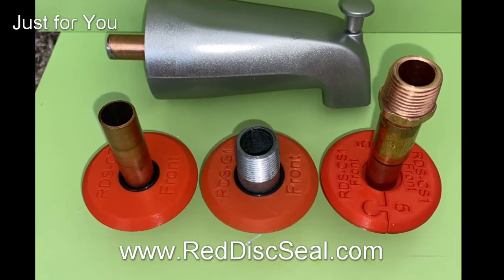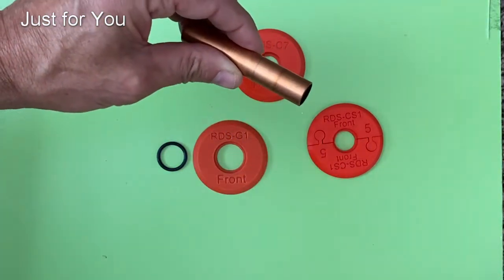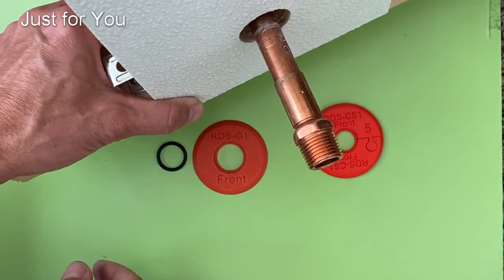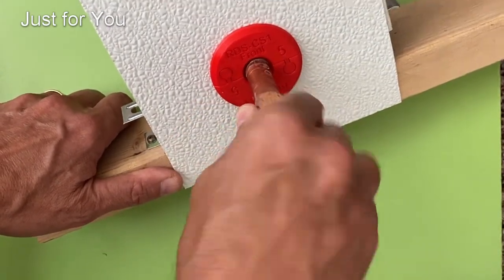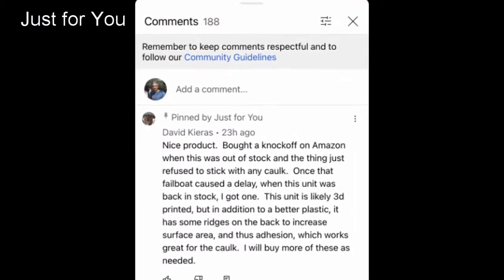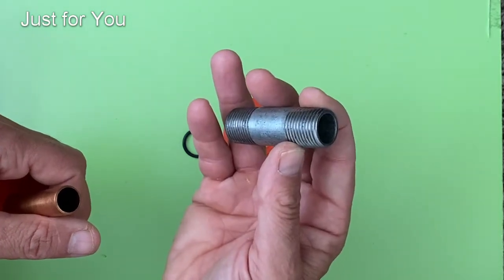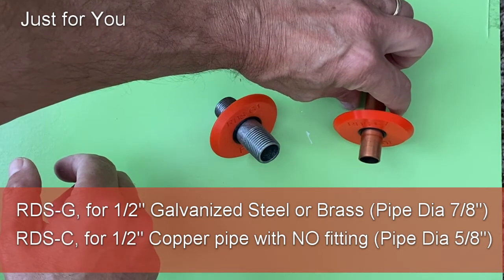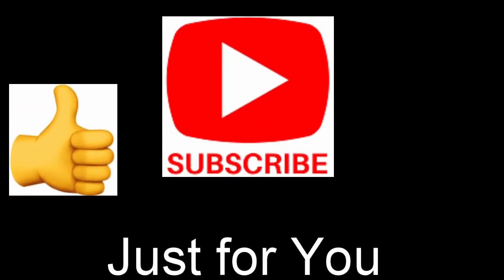Which Red Disc Seal (RDS) Should I Use? Different Tub Spout Pipes, 1/2" Copper, 1/2" Steel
What I have learned in the few years that I have been designing and promoting Red Disc Seal.

Not all tub spouts are mounted the same way. Some are slip-on and some are screwed on to the tub spout pipe. Some are copper and others are Steel or Brass. Even though, they are all referred to as 1/2" pipe, don't be fooled, not all have the same size outside diameter (O.D.). See the examples below.

Red Disc Seal is a rear seal for bath tub spouts. It comes in three different versions:
RDS-C- Used with 1/2" Copper Pipe (Pipe OD is 5/8"), Slip-on Version
RDS-CS-Used with 1/2" Copper Pipe With Fitting at the End, Split Version
RDS-G- Used with 1/2" galvanized steel or brass pipe (Pipe OD is 7/8")